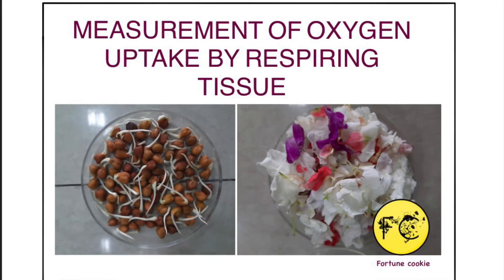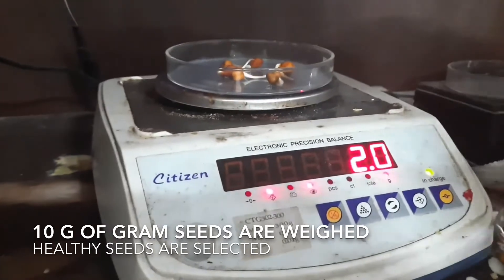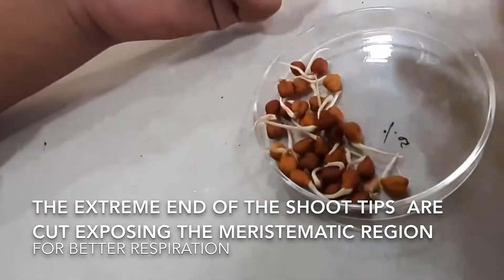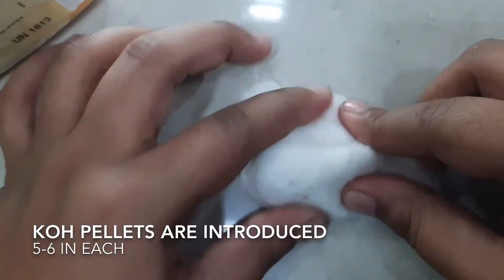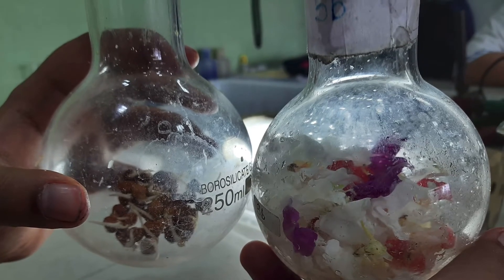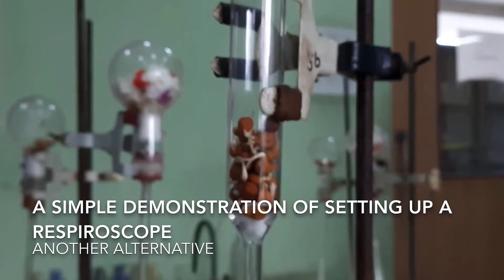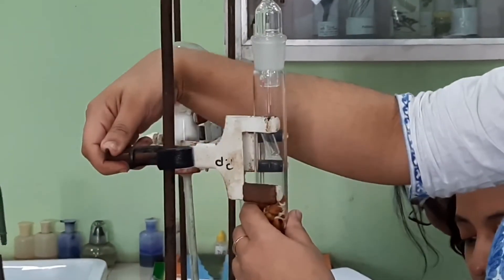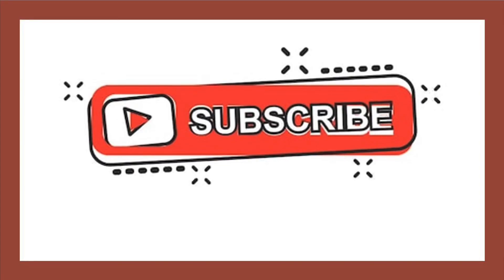Measurement of oxygen uptake by respiring tissues- physiology experiment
This video is a BOTANY PHYSIOLOGY EXPERIMENT - measurement of oxygen uptake by respiring tissues .
We compare the volume of oxygen consumed and CO2 evolved in two different respiring tissues I.e. gram seeds and flower petals.

TO BE NOTED:
1. The flower petals and seeds respired to release CO2 along with the oxygen.
2. The CO2 thus evolved was immediately absorbed by KOH creating vaccum, so the brine solution was drawn upwards into the tube and initial level is marked.
3. The rate of increase in brine water level corresponds to the volume of oxygen consumed.
4. Ideal result shows that : the rate of respiration of seeds are higher than that of petals
(sometimes we see the opposite happening and during exams we cant afford that right!! so in the video we included some tips for manipulation. yayy!! )
5. The rate of O2 consumption depends on:
    a. Age of sample
    b. Maturity of sample
    c. Dry/ wetness of sample